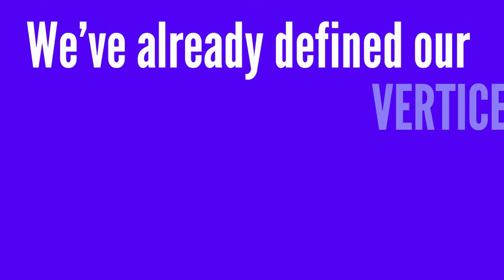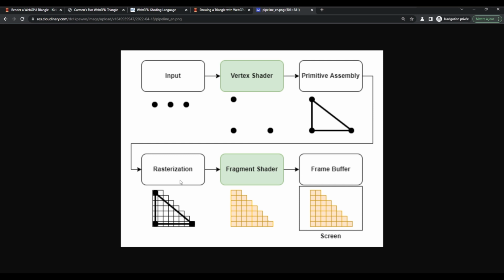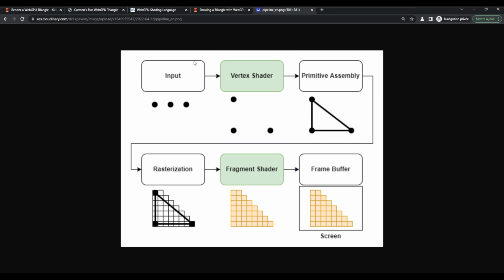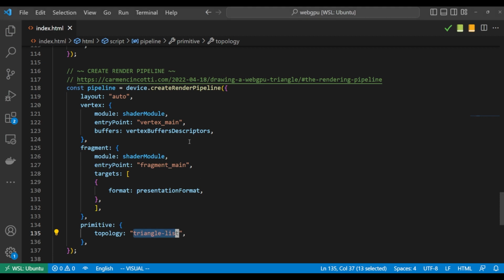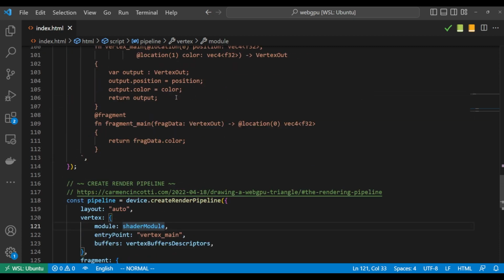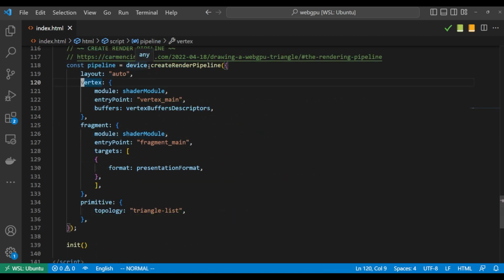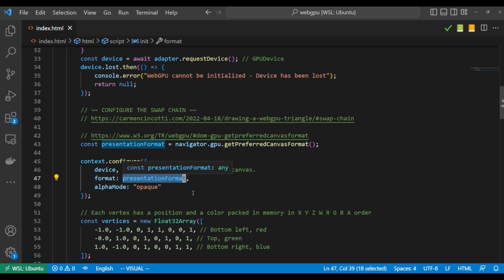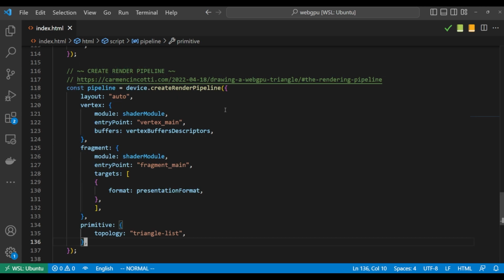The Rendering Pipeline - WebGPU Triangle Tutorial 6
Rendering a triangle with a graphics API is like a "hello world" type of project. We can learn a ton just by going through this exercise together.

It's time to learn how the rendering pipeline of our WebGPU triangle project is configured. We'll also take a look at how the layout, vertex, fragment, and primitives fields are configured.

Be sure to check out for articles about graphics, physics simulations, math, etc.